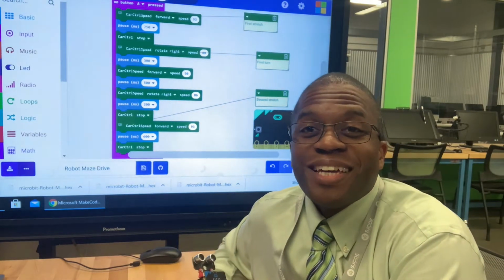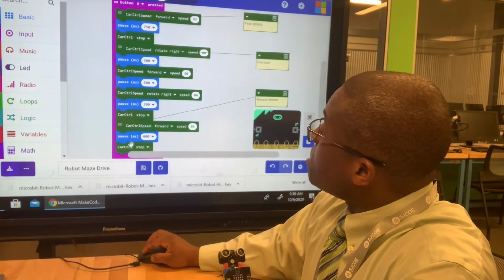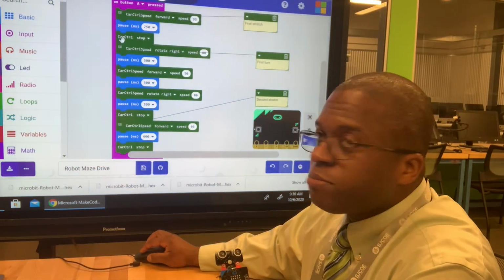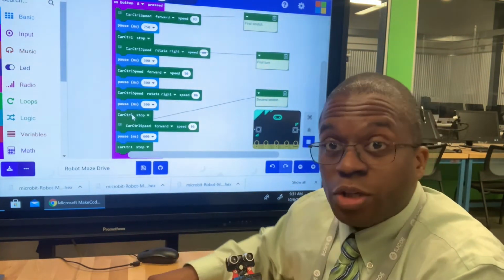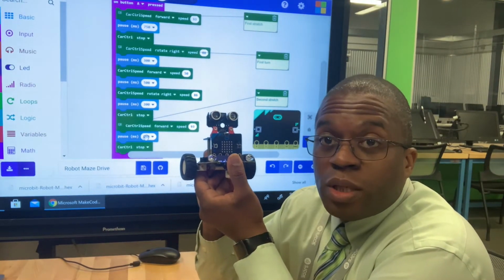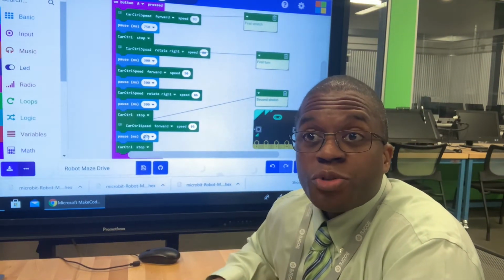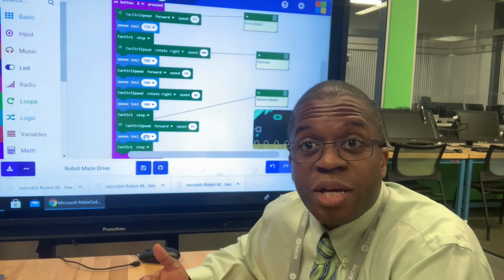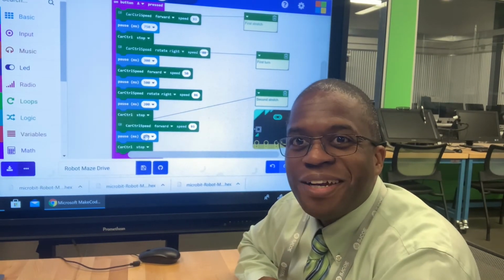Microbit Robot Maze Navigation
This quick video shows how to write code for a MicroBit robot to navigate a maze.